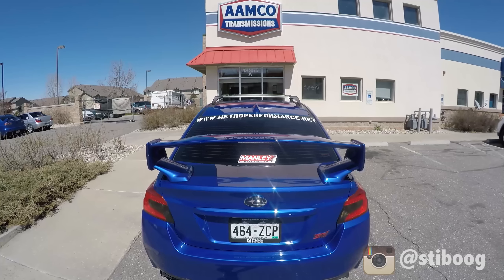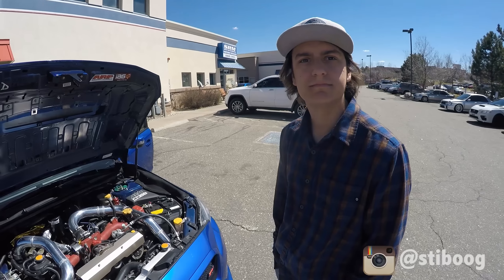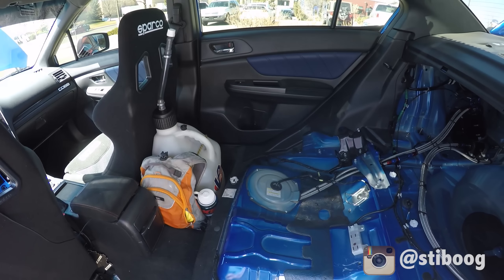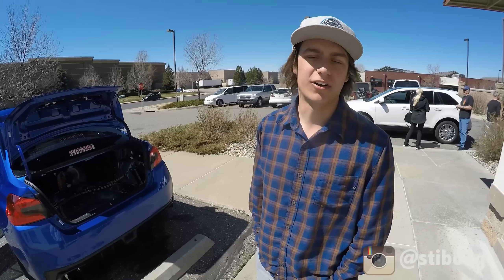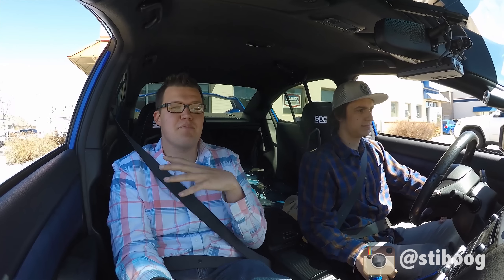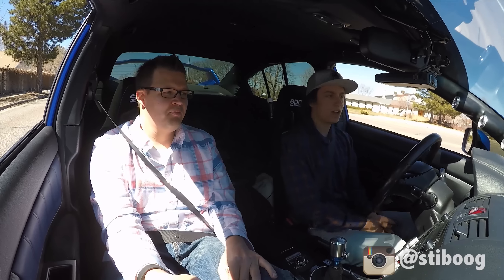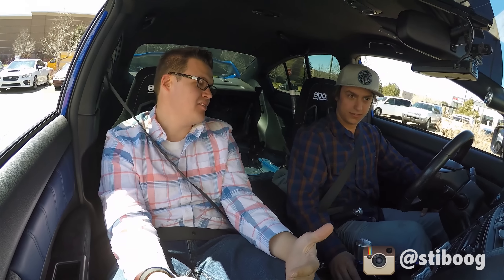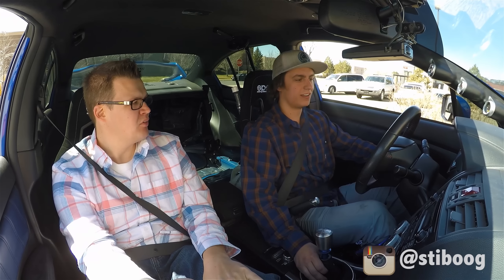Brandon's 500 WHP 2015 Subaru STI - STREET BEAST!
I take a ride with Brandon Vasquez in his 2015 Subaru STi launch edition. Brandon's car has a reputation as being one of the meanest 2015+ STi street machines around Denver– and boy does it live up to that reputation.

Are you interested in knowing more about who built this beautiful Subaru STi? As mentioned, the car was built by Metro Performance, now known as Metro Performance of SoCal.

Also a big thank you to Speedy Roo Motorsports for hosting such an awesome dyno day event for the South Denver Subaru Club.